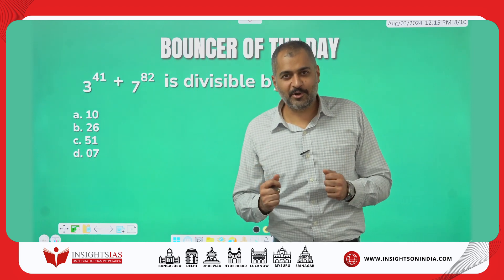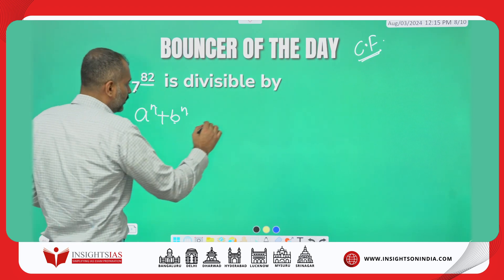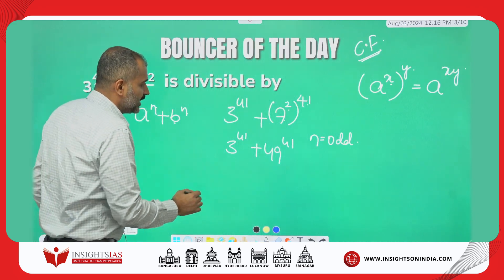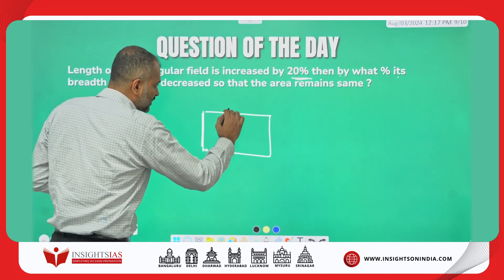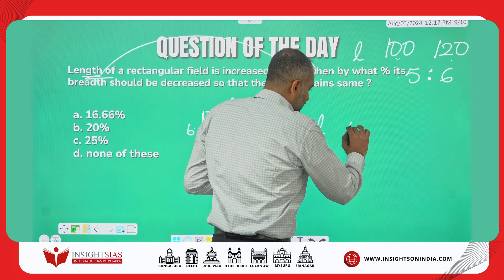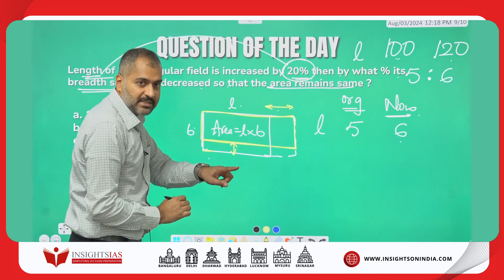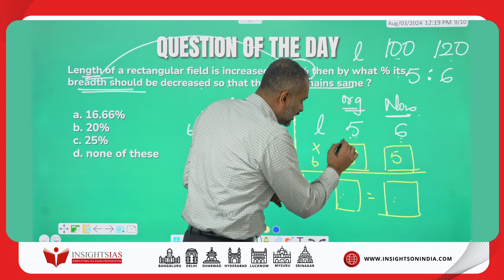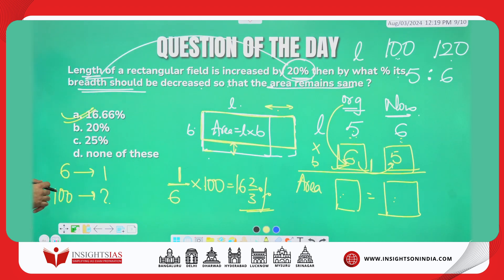[21st Aug. 2024] CSAT Question of the Day | Shamanth Sir, Faculty at Insights IAS